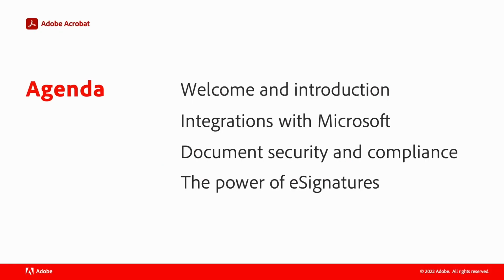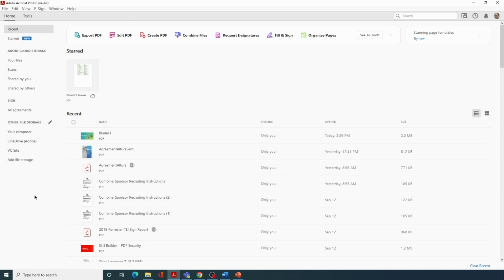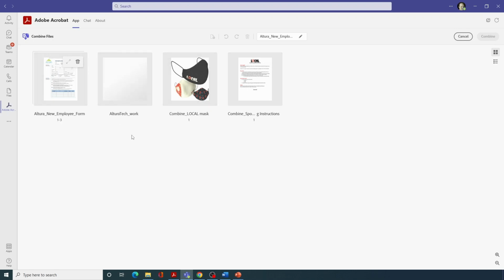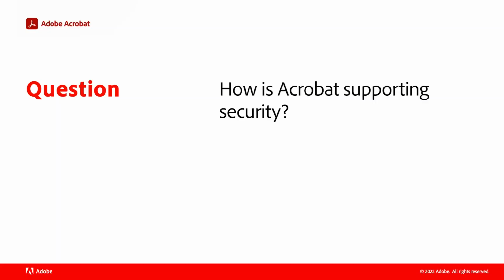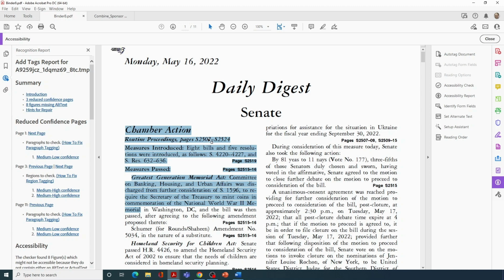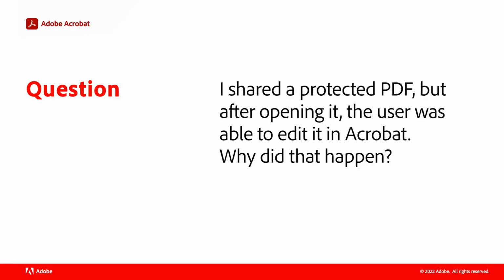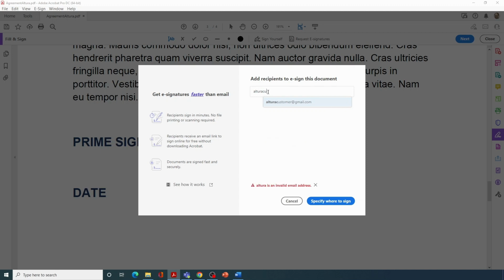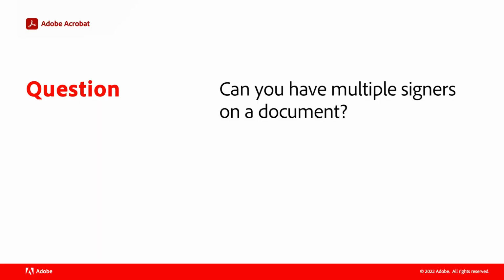Unleash The Power of Adobe Acrobat Across The Organisation